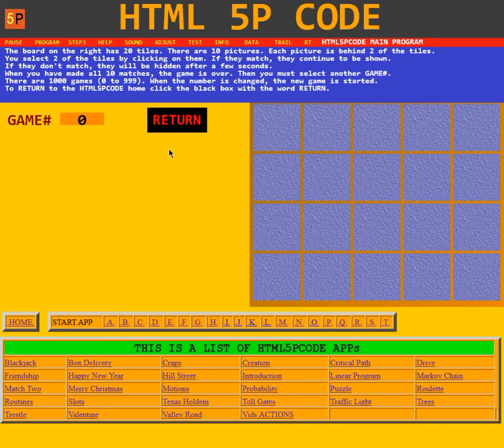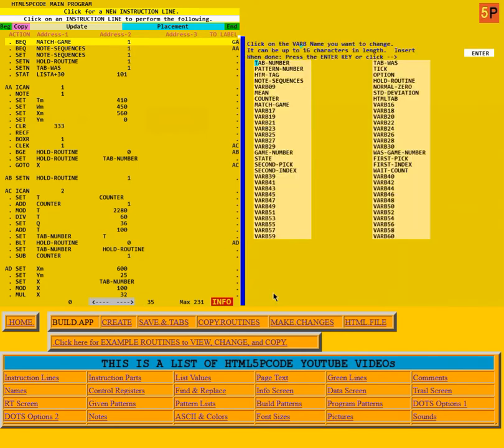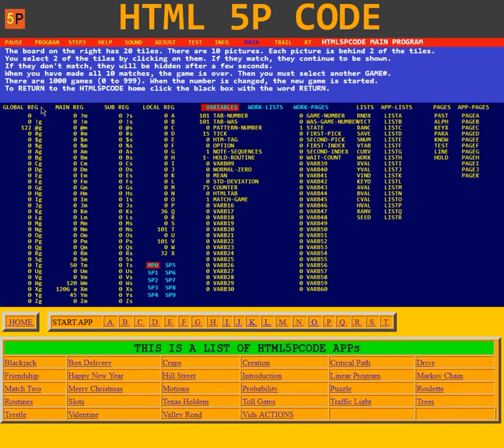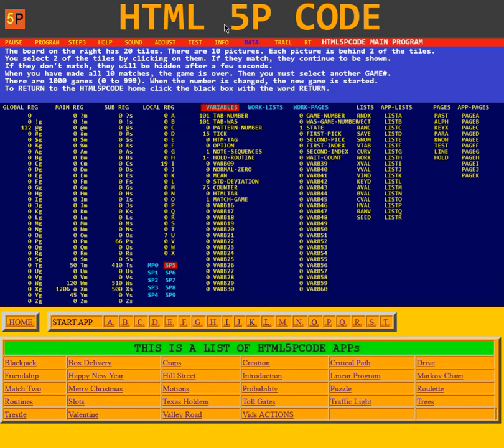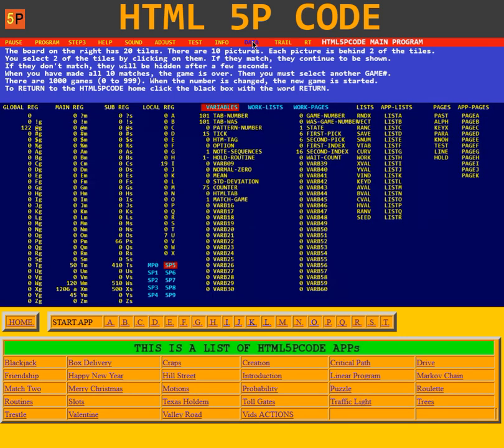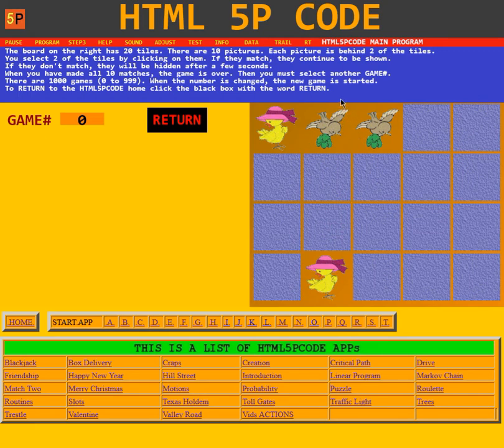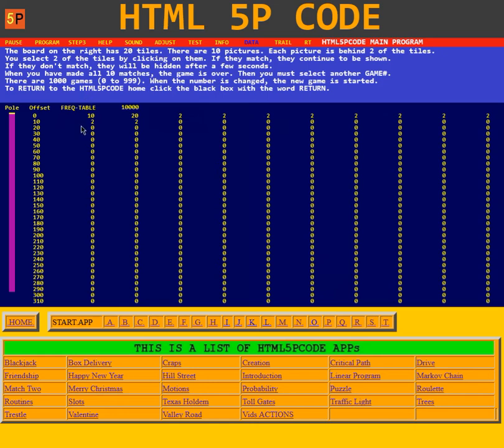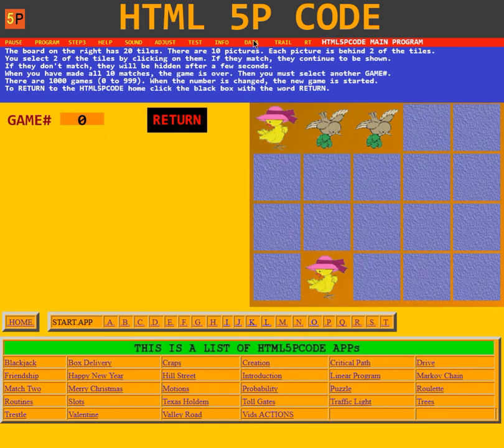HTML5PCODE MATCH TWO 9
MATCHTWO Data